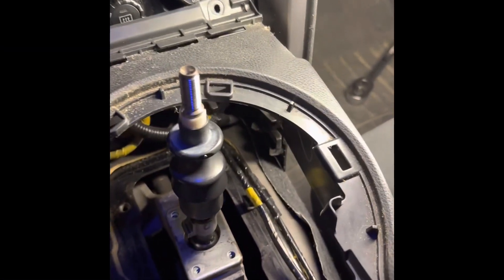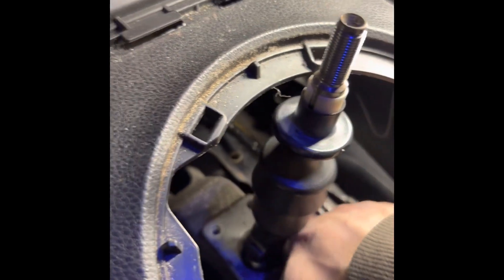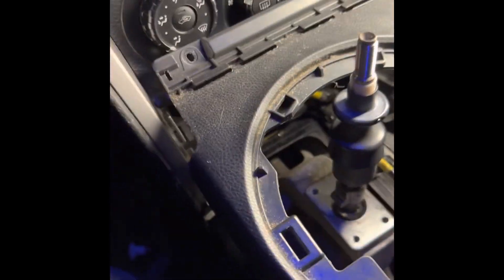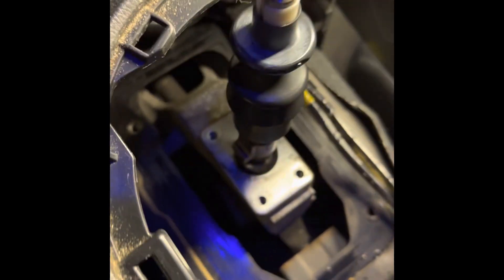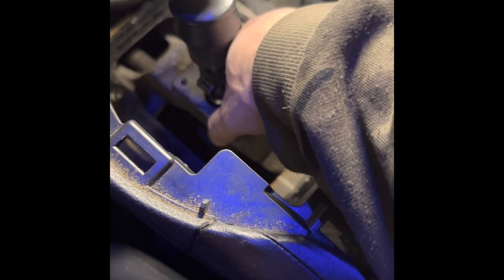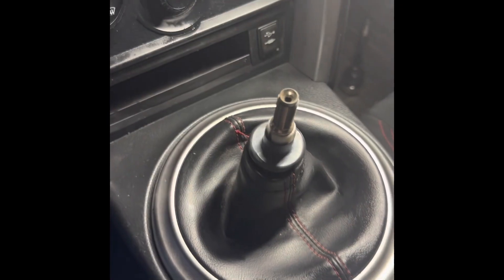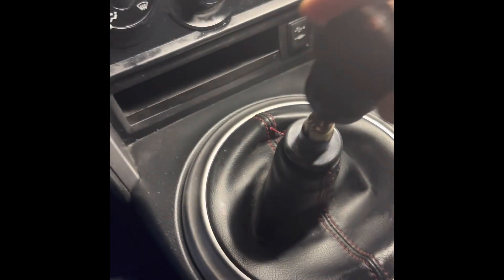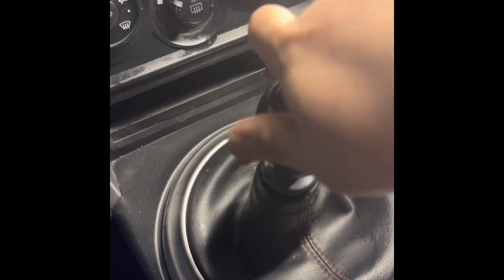Reverse Lockout issue fix in your FRS, BRZ, or GT86!!! OEM part number!!